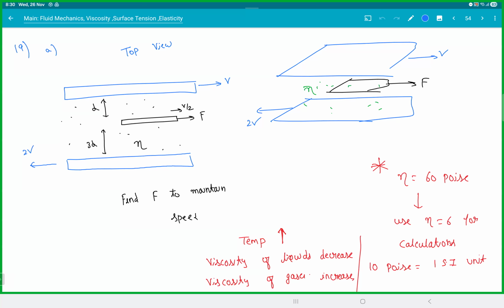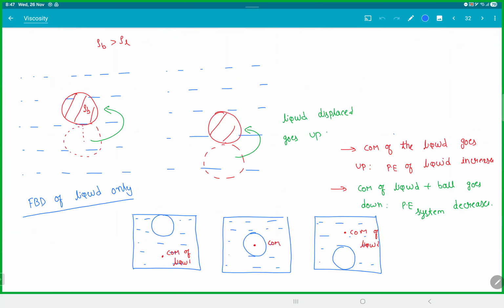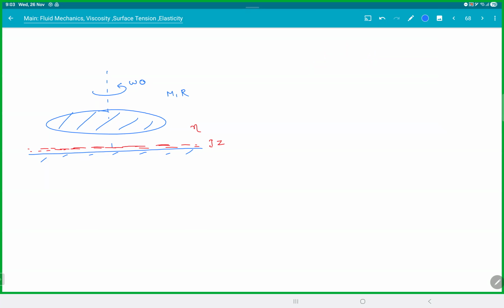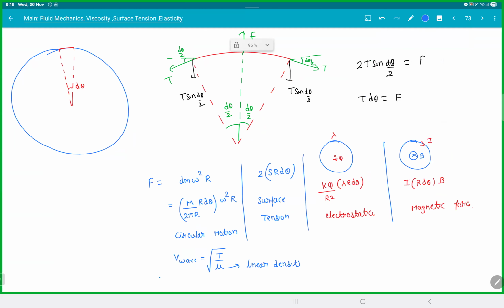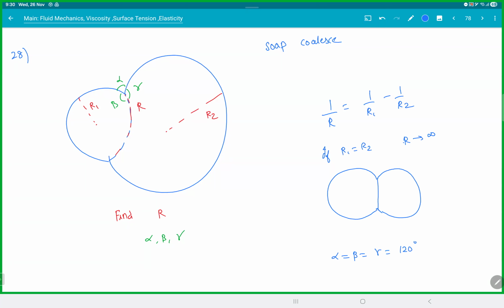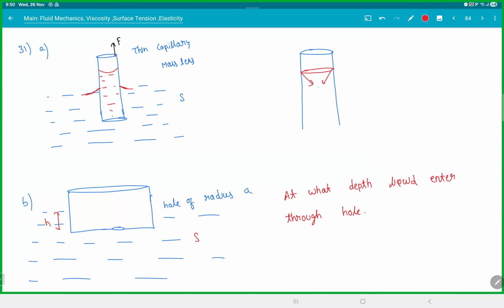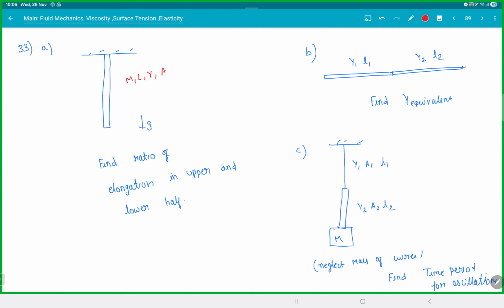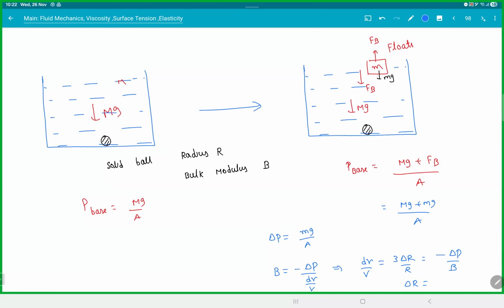Mains revision 5